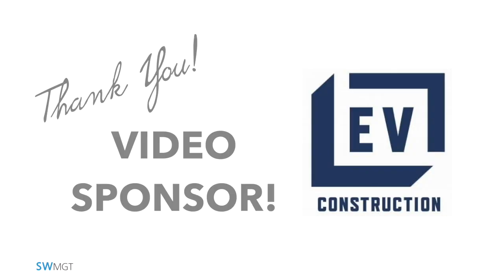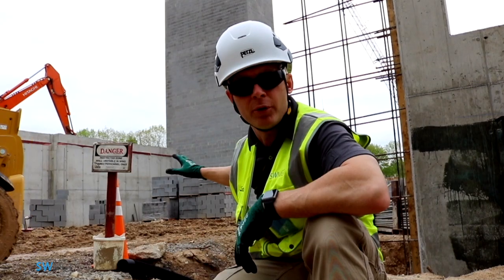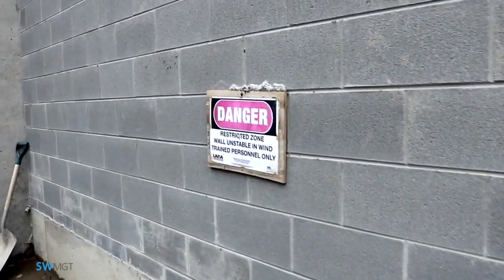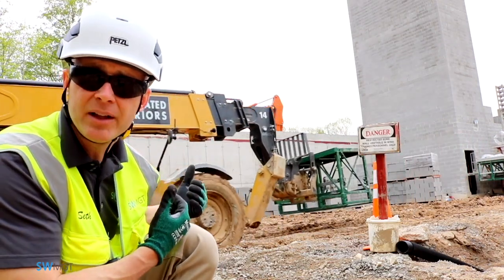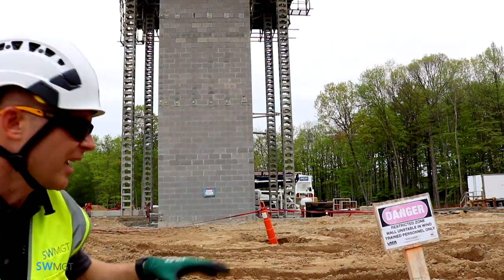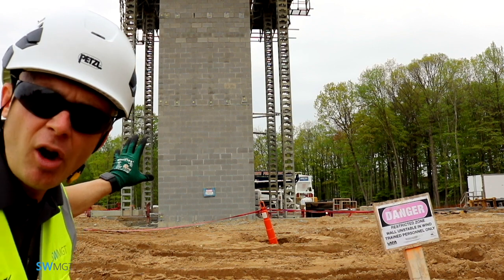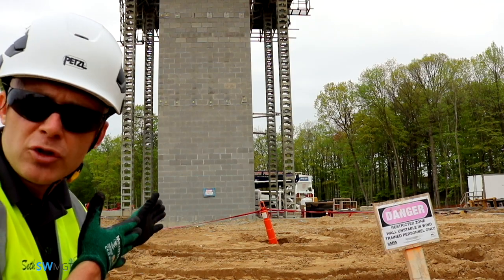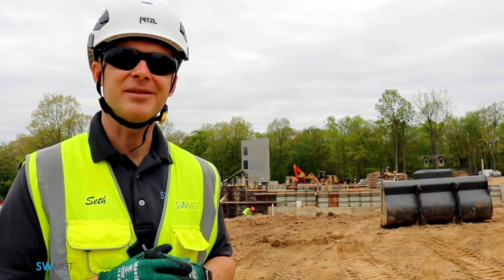Masonry Walls Safety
This video is about the dangers and safe work practices associated with masonry walls in construction!